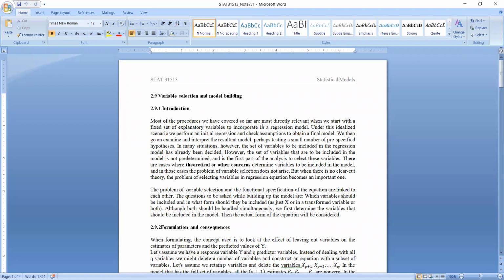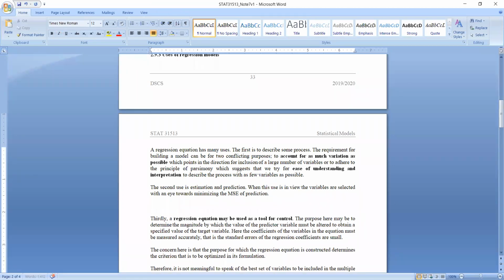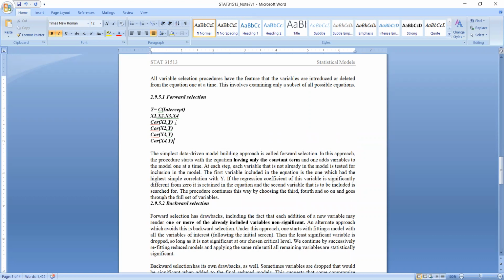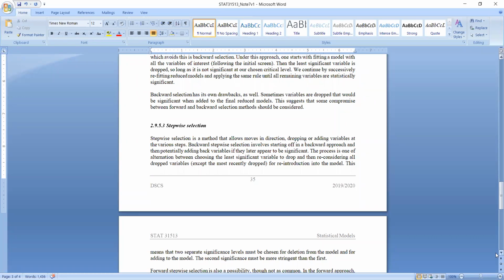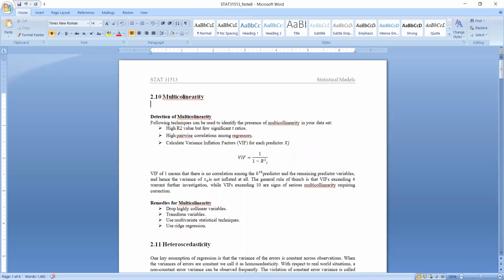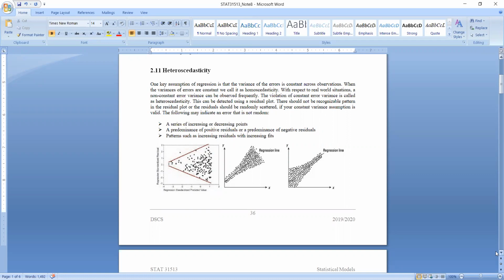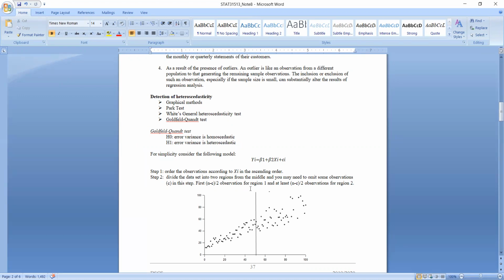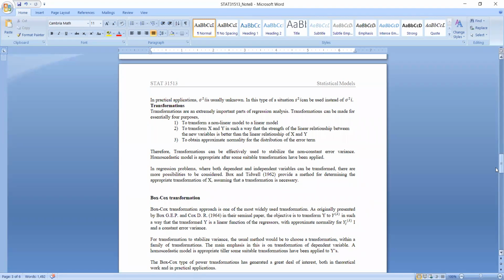Statistical Models: Lecture 12